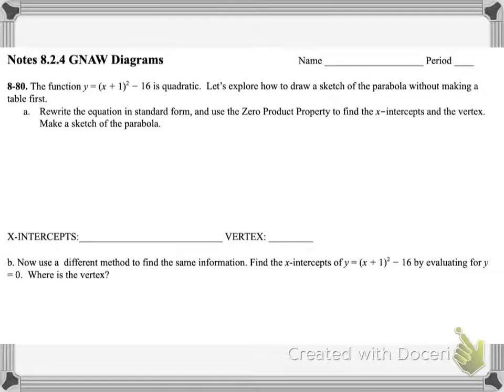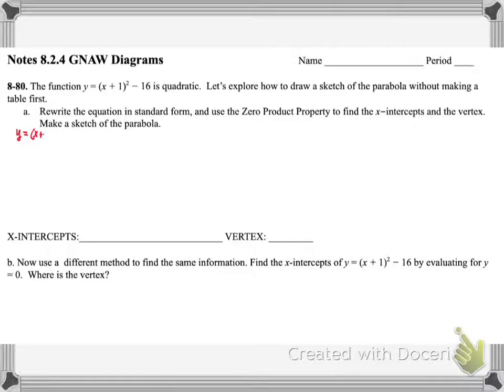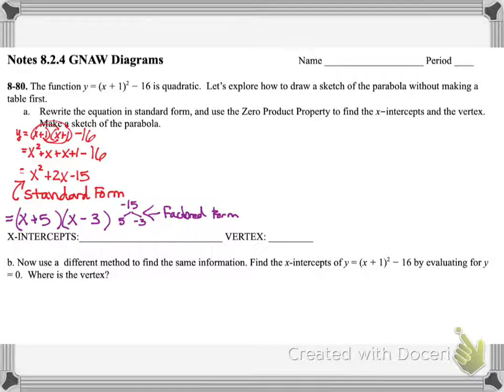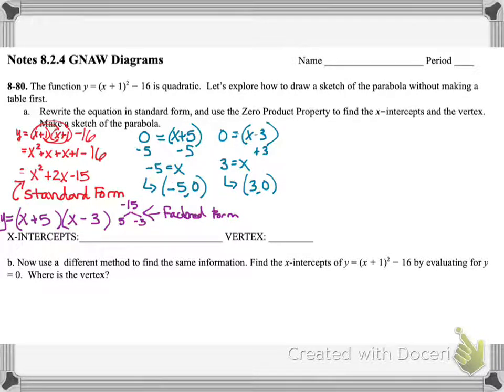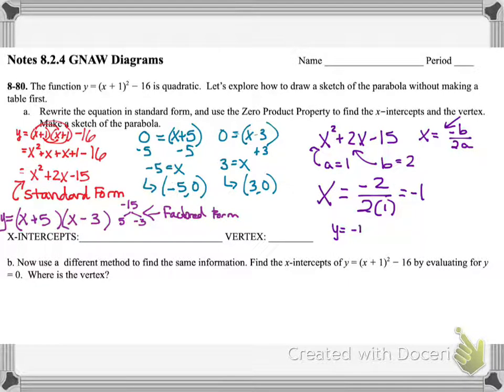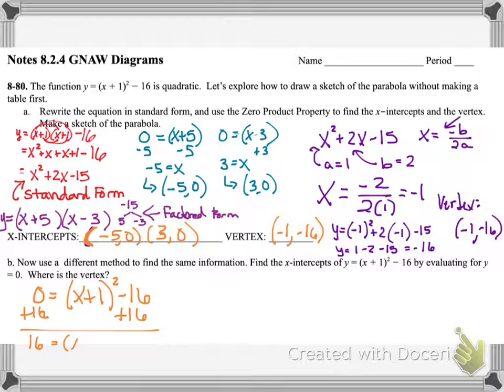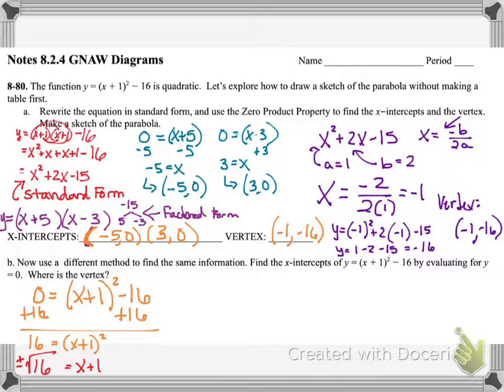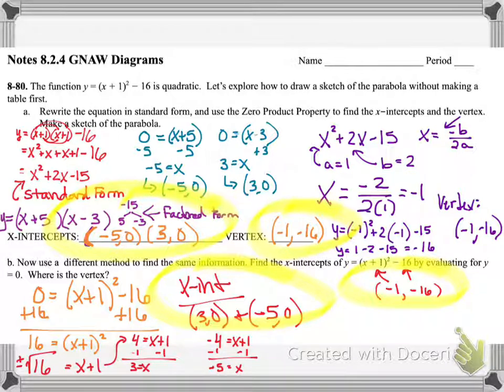Algebra one notes 8.2.4 part one